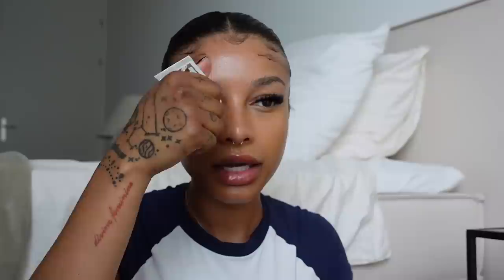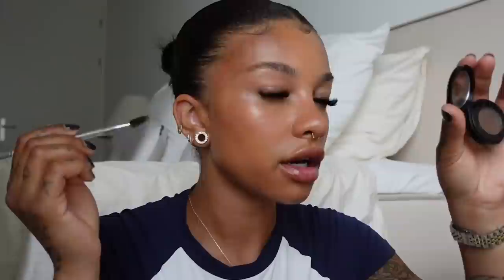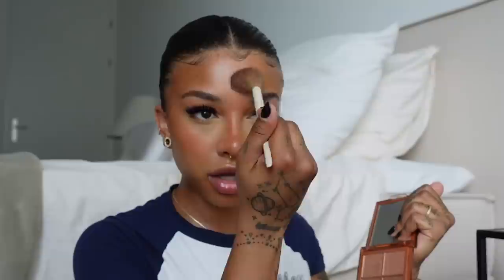my everyday makeup routine 🤍 *updated*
Products mentioned:
* Fenty Beauty Pro Filt'r Hydrating Primer
* Charlotte Tilbury Hollywood Flawless Filter
* Dior BACKSTAGE Face & Body Foundation
* Armani Beauty Luminous Silk Foundation
* Too Faced Born This Way Super Coverage Multi-Use Longwear Concealer
* NYX Born To Glow Concealer
* Real Techniques Expert Face Makeup Brush
* MILK MAKEUP Bionic Liquid Bronzer
* Real Techniques Filtered Cheek Makeup Brush
* NARS Liquid Blush
* Charlotte Tilbury Pillow Talk Lip & Cheek Glow
* Anastasia Beverly Hills Brow Powder Duo
* Benefit Cosmetics Brow Pomade Eyebrow Brush
* Anastasia Beverly Hills Brow Freeze Styling Wax
* Morphe X Ariel Brushes
* MORPHE M173
* Charlotte Tilbury Airbrush Flawless Finish Setting Powder
* Dior BACKSTAGE Face & Body Powder-No-Powder
* HUDA BEAUTY Brown Obsessions Eyeshadow Palette
* Dior BACKSTAGE Rosy Glow Blush
* Benefit CosmeticsWANDERful World Silky-Soft Powder Blush
* Kiko Baked Blush
* Benefit Cosmetics Hoola Bronzer
* Tatcha Luminous Dewy Skin Mist
* bareMinerals Endless Glow Highlighter
* Smashbox X BECCA Highlighter
* HUDA BEAUTY Mini Glow Obsessions Highlighter Face Palette
* Fenty Beauty Contour Skinstick
* Anastasia Beverly Hills Strong Hold Clear Brow Gel
* Charlotte Tilbury Airbrush Flawless Setting Spray
* Revolution Freckle Baby Brown
* r.e.m. beauty Flourishing Volumizing Mascara
* Charlotte Tilbury Lip Cheat Lip Liner
* Benefit Cosmetics Benetint
* r.e.m. beauty Utmost Importance Plumping Lip Gloss

- about me -
I’m 22 years old, my birthday is on August 12. I was born and raised in the Netherlands and I’m half Nigerian. I currently live in Rotterdam with my puppy Blu.

- video equipment -
Main (vlog) camera
Mini/pocket camera
Phone: iPhone 13 pro max (60fps HD or 4k)